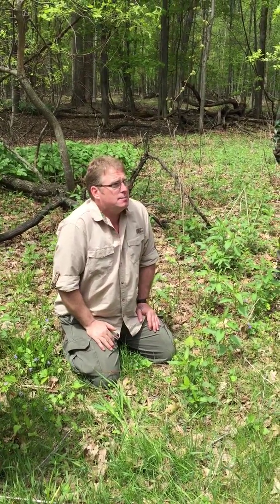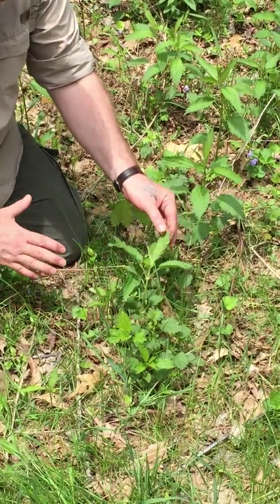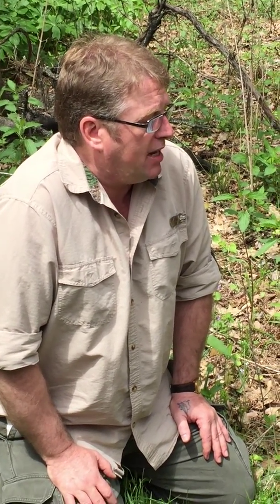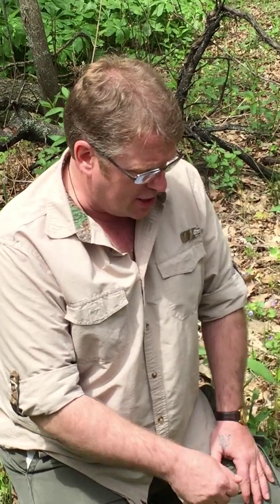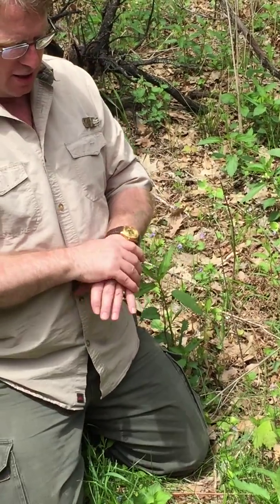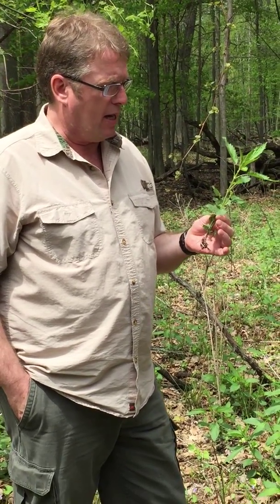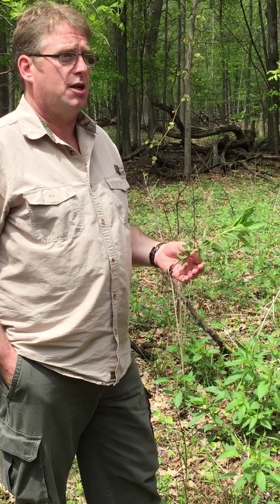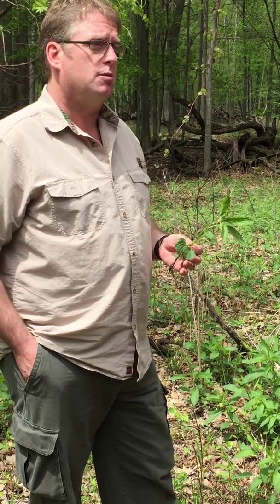Stinging nettle Urtica doica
Describing the uses of stinging nettle Urtica dioica, during a plant walk. Come out and learn all about this plant, and a host of others.